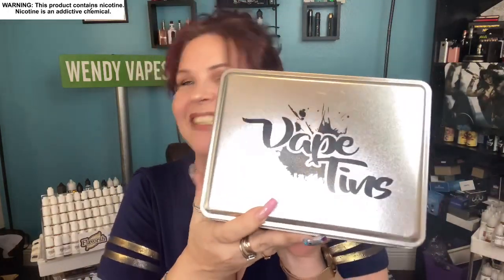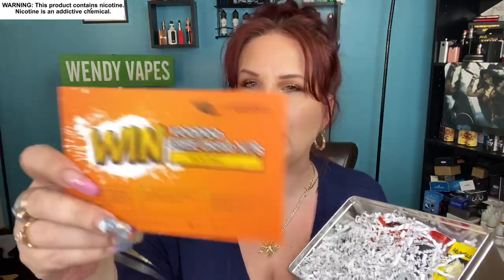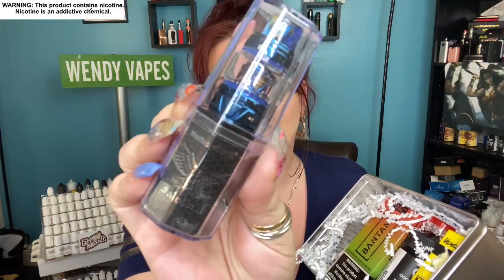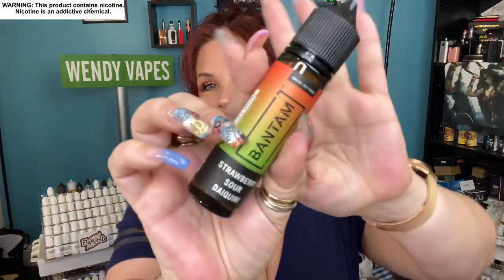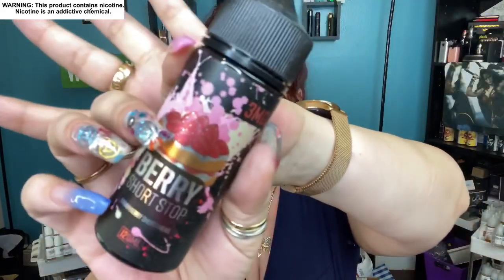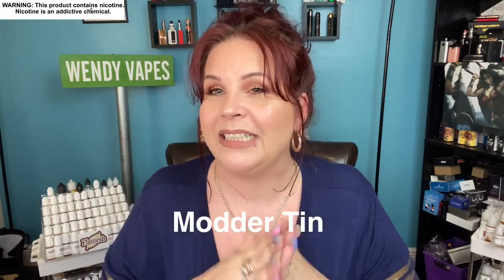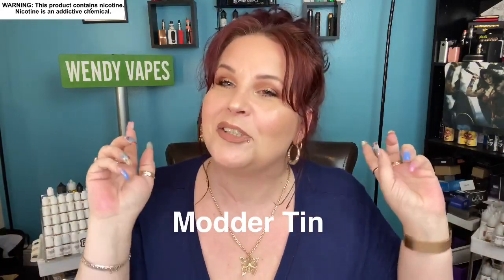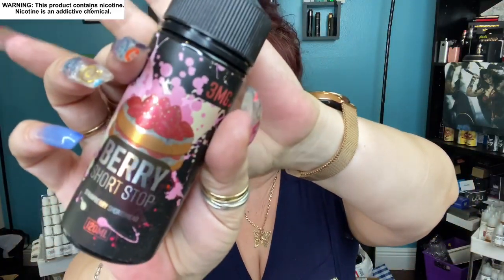It’s my birthday month! JULY VapeTins | What did I get?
VapeTins is a monthly vape subscription for eliquids, hardware and even mods/kits.

Choose from 3 different tins:
* Liquid Tin
* Signature Tin
* Modder Tin

Get the automatic subscription or you can order it month to month.

☻ Fight For Your Right To Vape! ☻